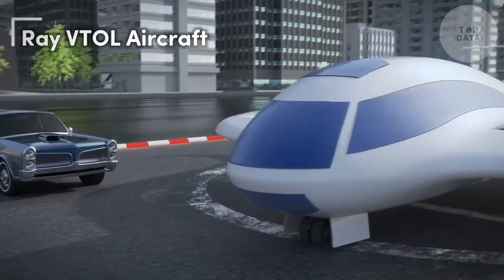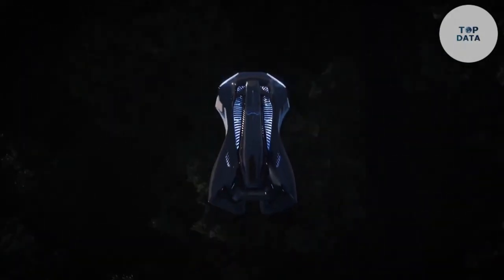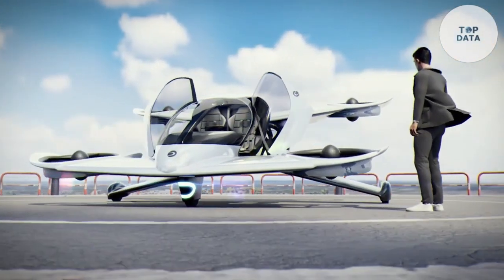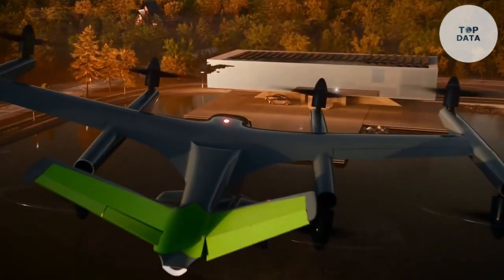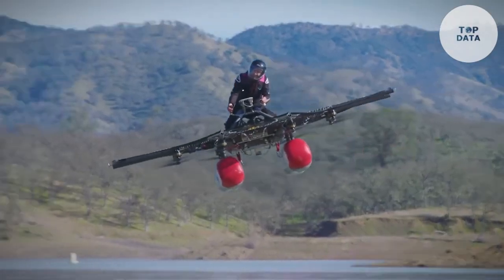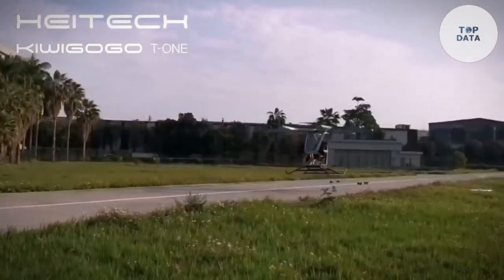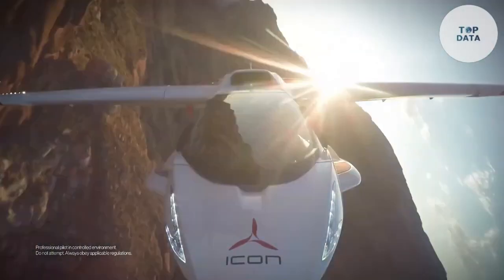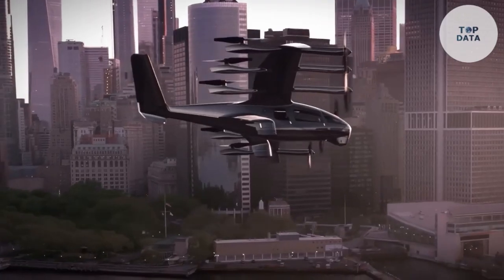10 UNIQUE AIRCRAFTS AND FLYING MACHINES IN THE WORLD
00:00 Intro
00:07 Ray VTOL Aircraft
02:13 Bellwether's Volar-Antelope
04:24 Doroni H1-X
06:31 Supernal S-A21
08:41 CopterPack
10:08 Kitty Hawk Flyer
12:05 KiwiGoGo T-ONE
14:12 ICON A5
15:58 Cavorite X5
17:11 Archer Midnight
18:50 Ontro